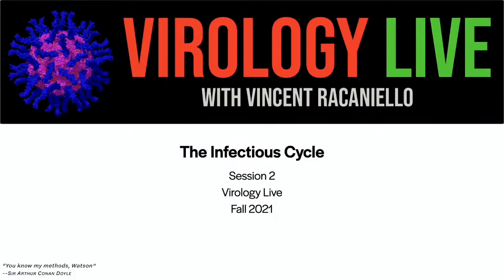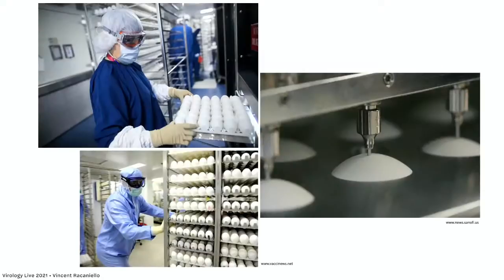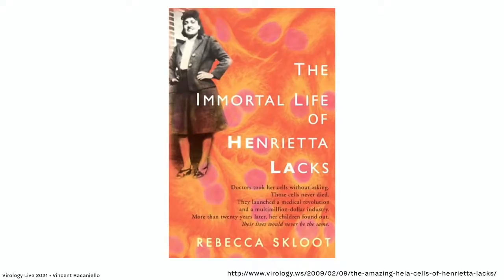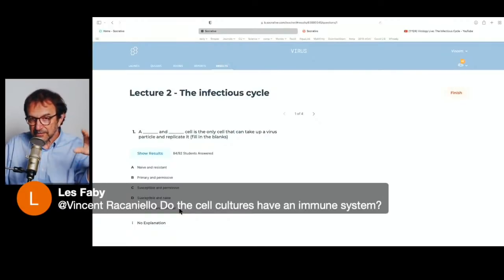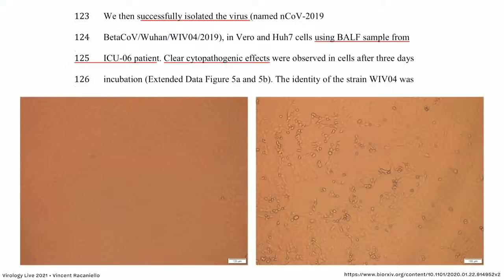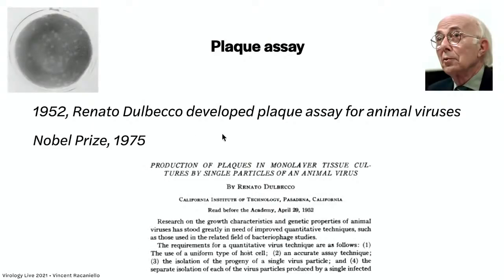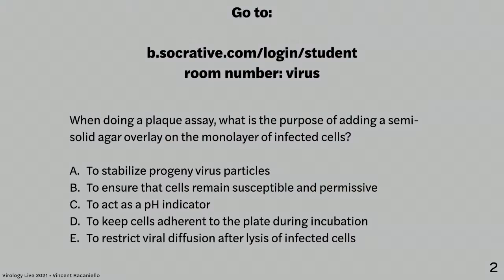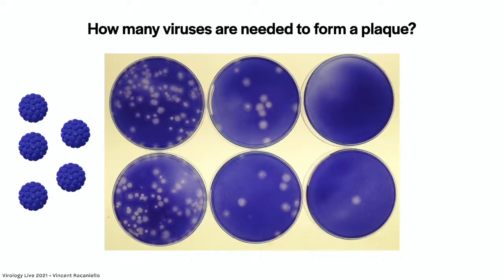Virology Live #2: The Infectious Cycle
In this session we explore the infectious cycle, the complete course of events in a virus infected cell. We discuss the different parts of the infectious cycle and how to study them, including assay of infectious virus particles by plaque assay, multiplicity of infection, and the particle to pfu ratio. Physical methods for detecting viruses include hemagglutination, serological techniques, polymerase chain reaction, and high-throughput sequencing. We show how these methods were used to identify in early 2020 the pandemic coronavirus SARS-CoV-2.

Room Name: Virus

New videos are uploaded every Thursday and Sunday mornings.